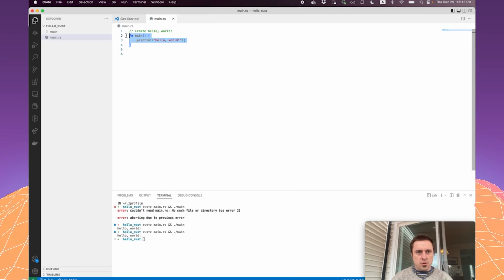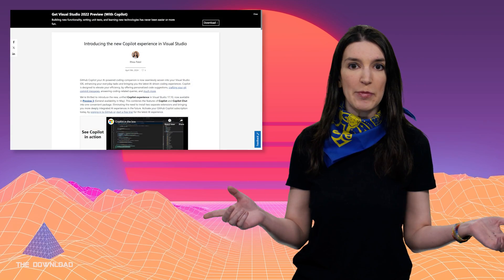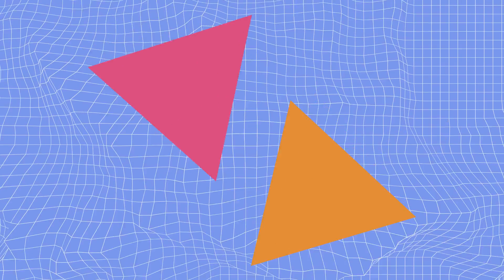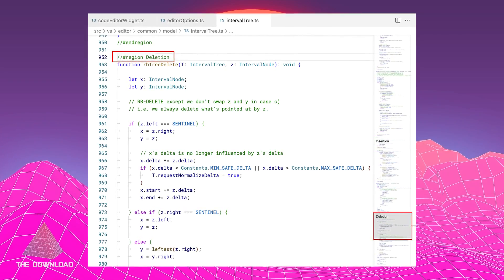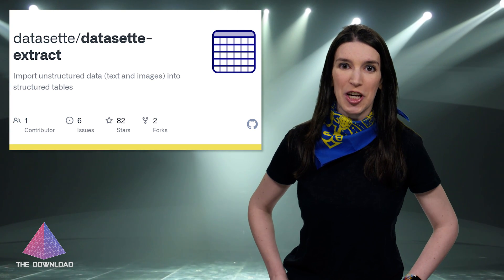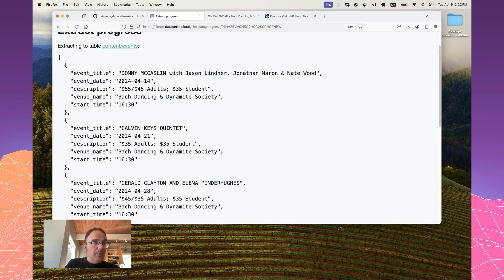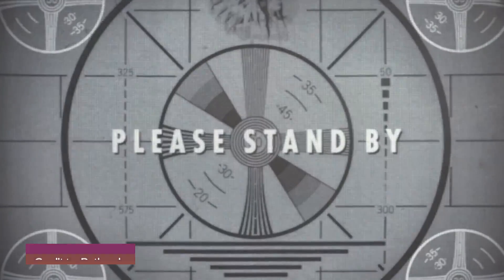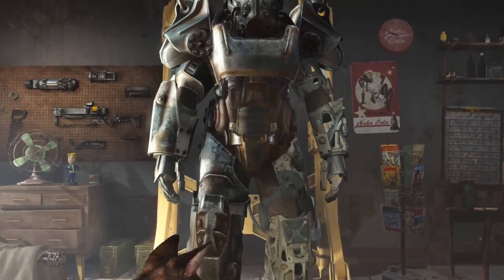The Download: How GitHub Uses GitHub Copilot, FFMmpeg 7, Fallout TV Show and more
On this episode of The Download, Christina leaves the Vault to discuss the latest developer news and open source projects, including VS Code updates, FFmpeg 7, GPT-4 Turbo and more

▬▬▬▬▬▬  TIMESTAMPS ⌚  ▬▬▬▬▬▬
00:00 Intro
0:38 4 Ways GitHub engineers use GitHub Copilot
1:20 New GitHub Copilot Expereince in Visual Studio
1:47 VS Code Updates
2:13 FFmpeg 7
3:03 Improved GPT-4 Turbo and Vision API
3:25 Project Spotlight: Simon Willison Datasette Extract and
3:58 Pick of the Week: Fallout TV Show and